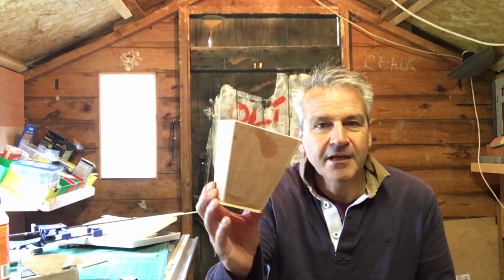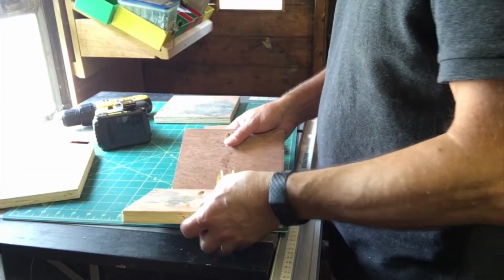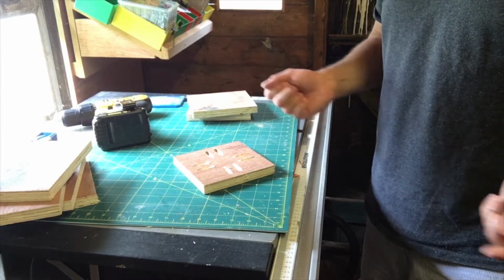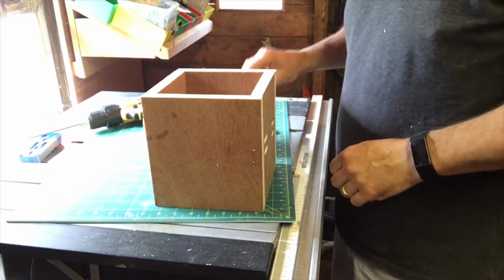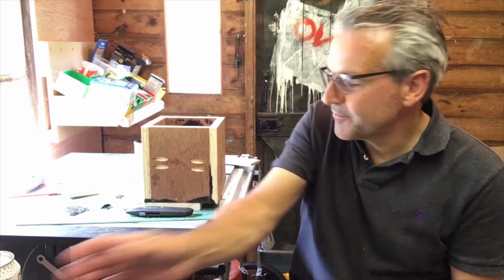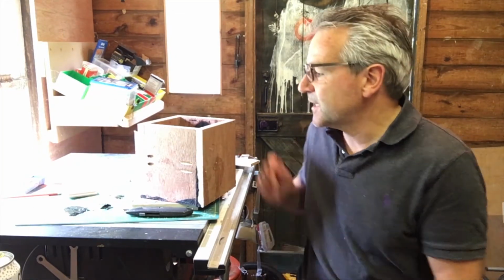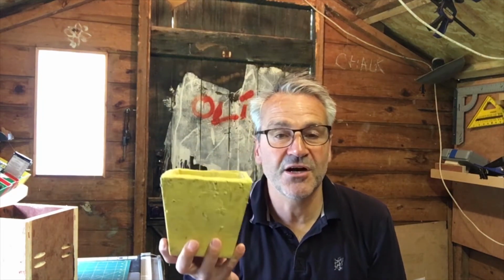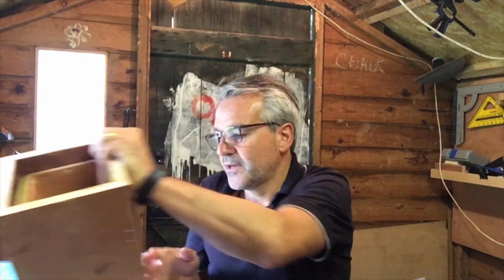A lead plant pot made using silicon mould - Episode 1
My latest project in the CREATE series - its a lead plant pot - a few difficulties because of the shape but we get there in the end.

My store on Etsy

Sillyjokes on Etsy for the Tiger King, Harry Styles & Carole Baskin wooden spoons

Products
On Amazon
The KREG Pocket screws used in making the mould casing

The KREG Pocket screw jig used in making the mould casing (there are cheaper versions this is the full kit)

The Quick Clamps
Irwin Tools Quick-Grip Clamps (Pack of 2) - Dark Blue/Black

The respirator and goggles used when pouring the lead
NASUM Dust Face Cover Half for Painting, Dust, Particulate, Chemicals, Machine Polishing, Welding and Other Work Protection(Ⅲ)

Scalpel
Swann-Morton 0505 Scalpel Size 15 Pack of 10

On EBay

The Heat resistant Silicone Rubber used for the two part mould
Heat resistant Silicone Mould Kit 1kg

Other